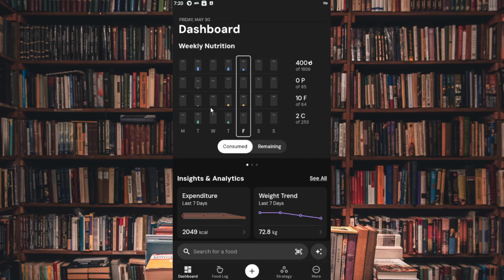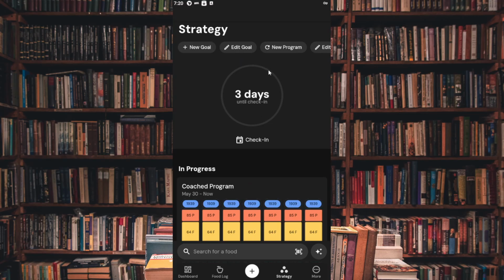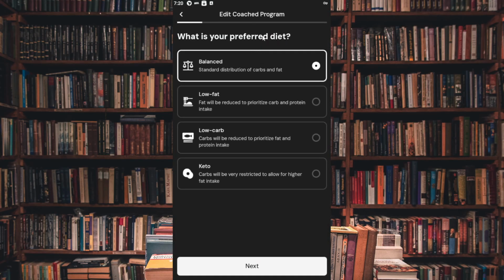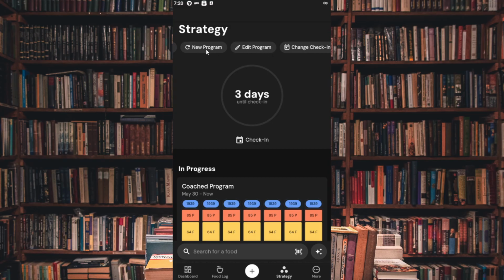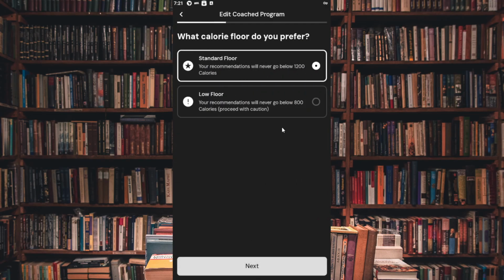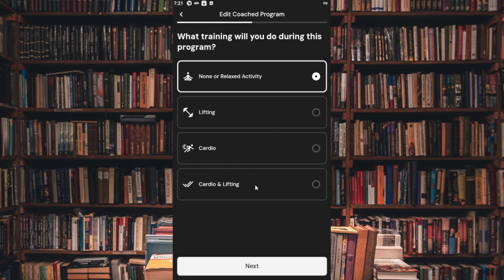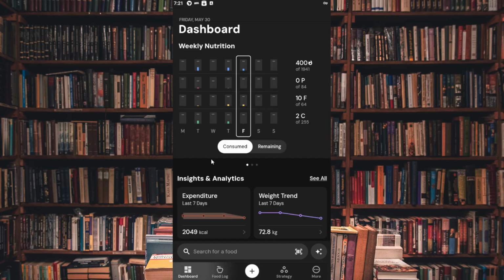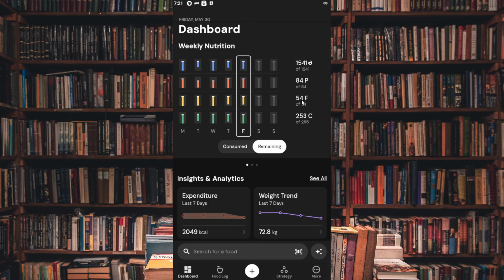How To Adjust Coaching Settings in MacroFactor Tutorial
Today we talk about adjust coaching settings in macrofactor,macrofactor tutorial,macrofactor app,weight loss tips